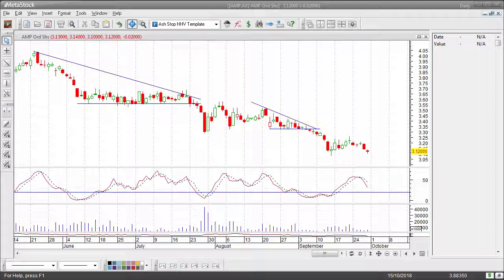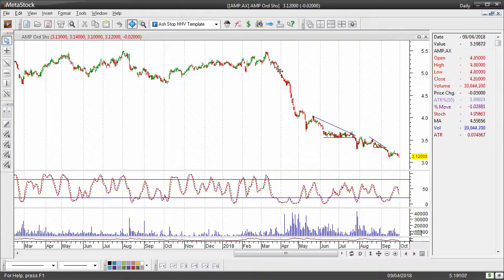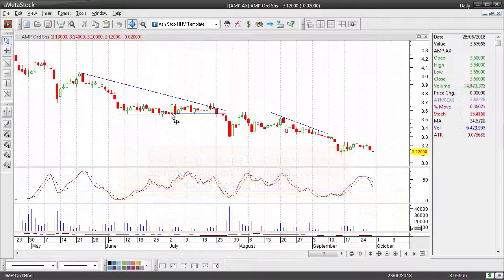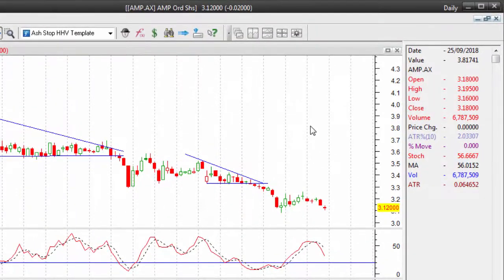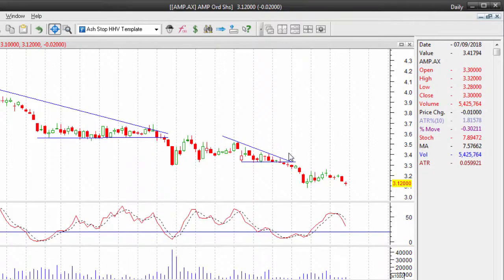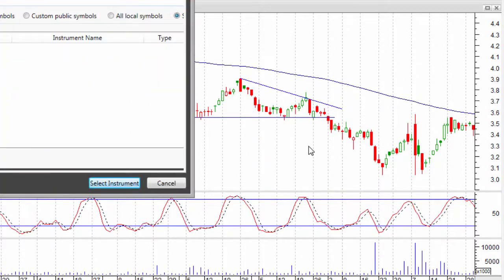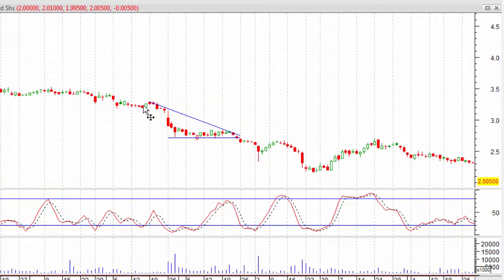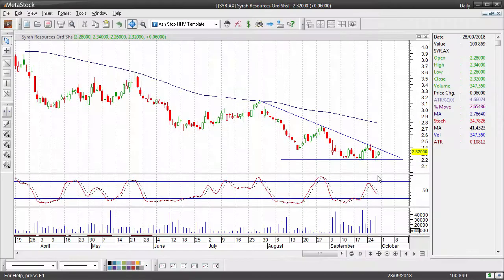How to Use Descending Triangles for Short Selling Opportunities